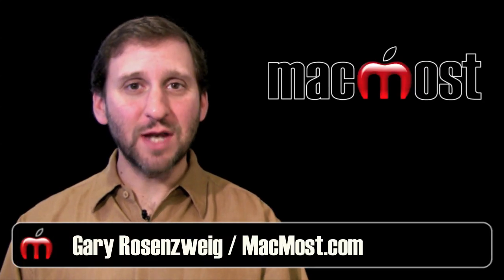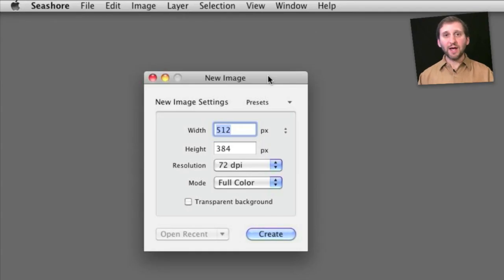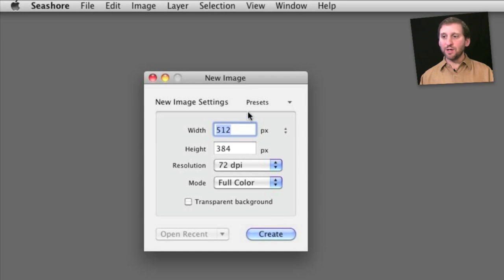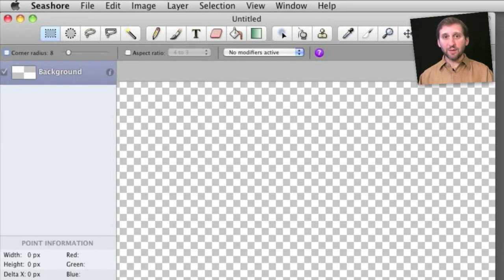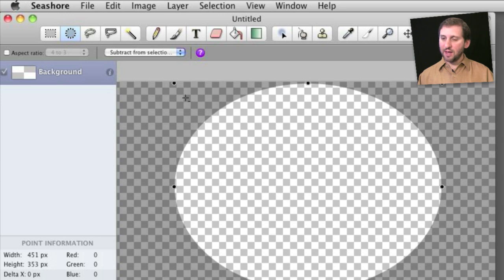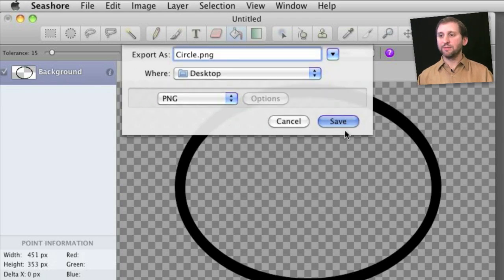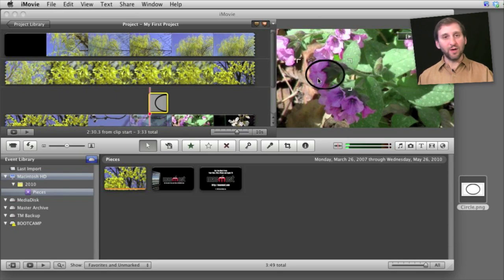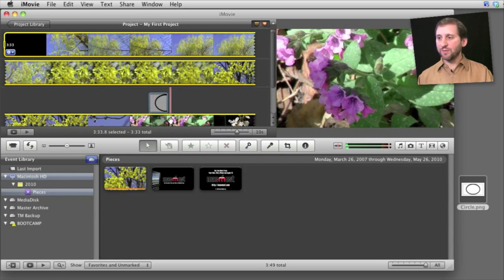Creating Semi-Transparent Overlays for iMovie (MacMost Now 423)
Learn how to use Seashore to create a 32-bit semi-transparent image and then use that image as an overlay to point out or highlight something in your iMovie video.